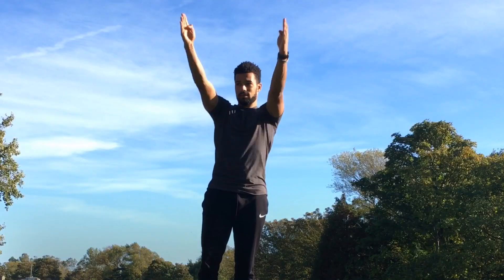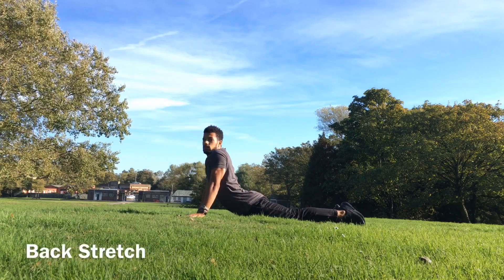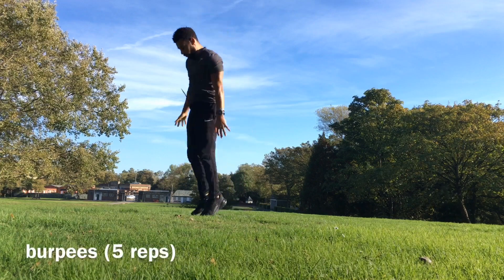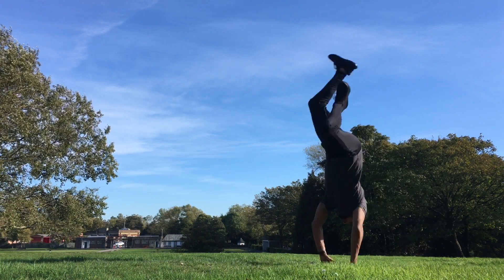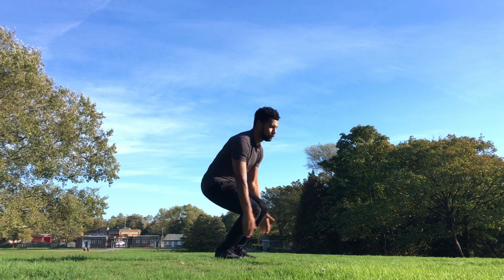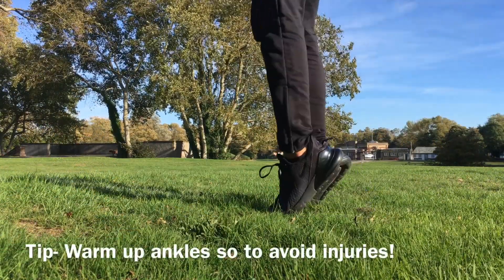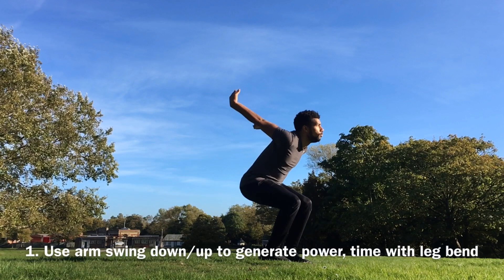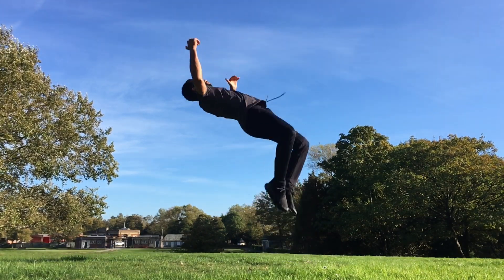HOW TO-Backflip! (the easy way)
im back with another move tutorial! sorry for long delay iv had a lot on back home but will update often once more, any questions fel free to comment and il get back to you asap.
PLEASE NOTE
this tutorial is advanced I recommend starting out on soft beach sand or a old mattress/matts if you are new to this and always warm up prior! peace and happy training